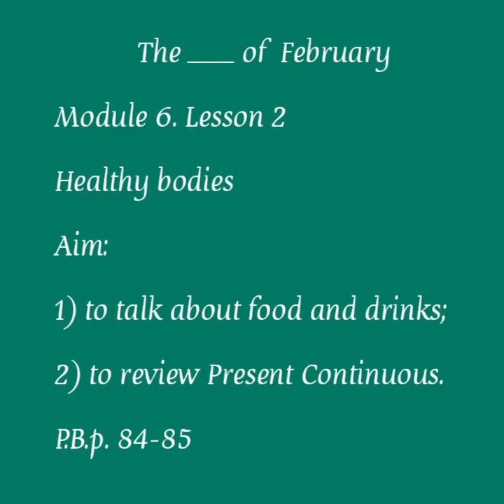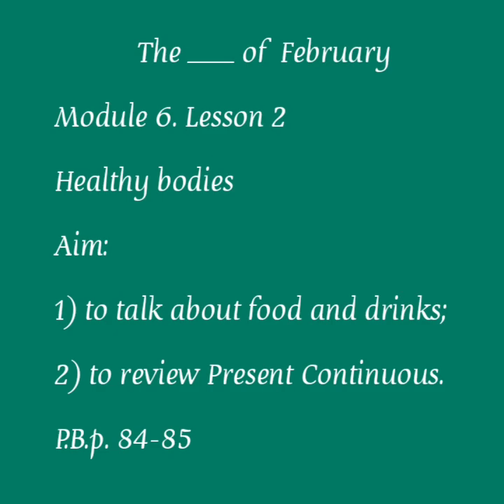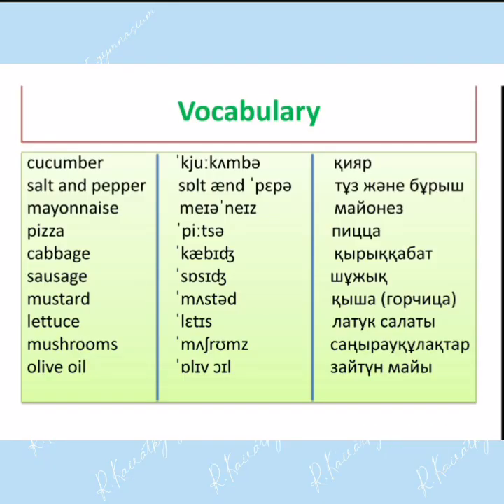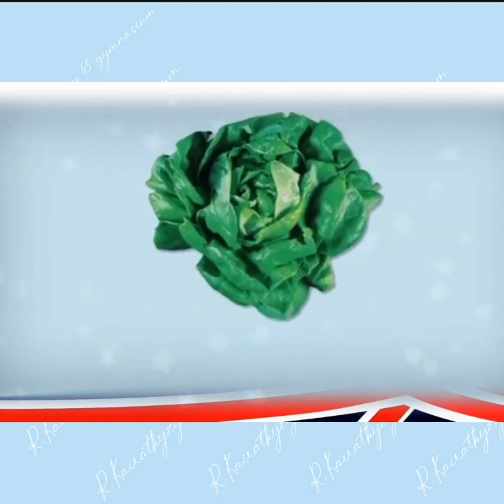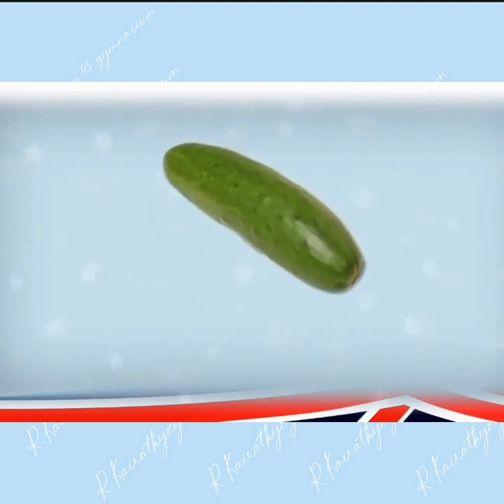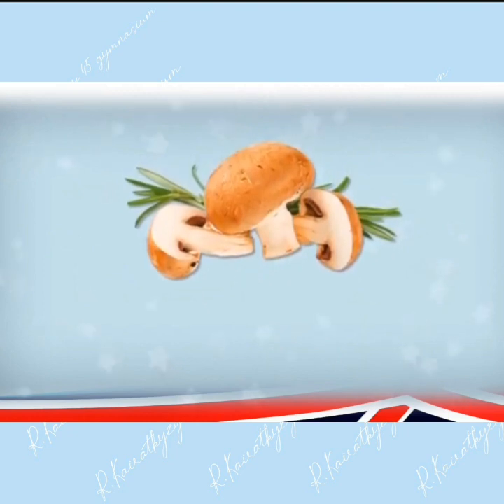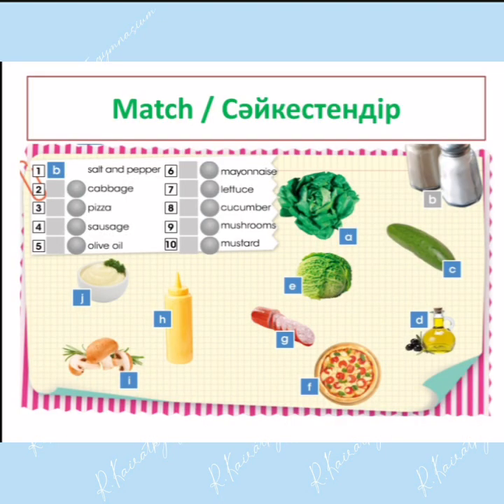smiles 4 healthy bodies p84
qazaq mektebi